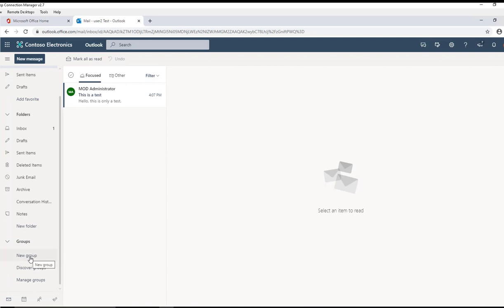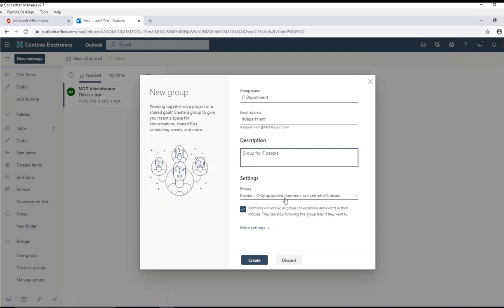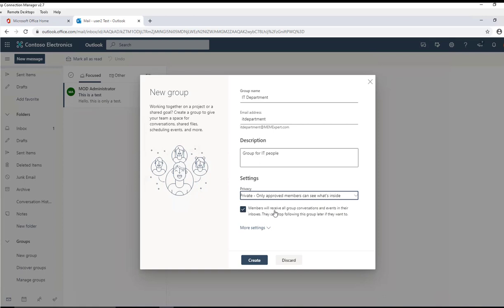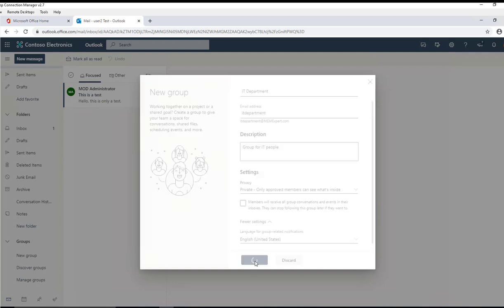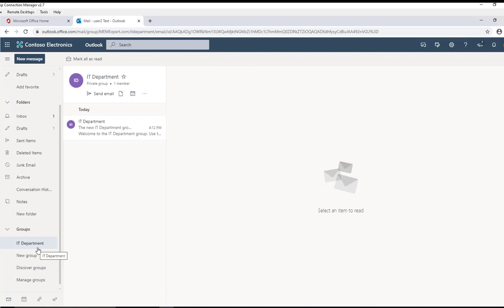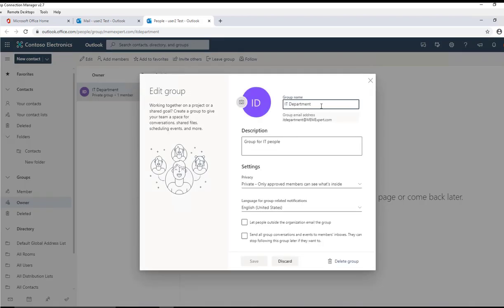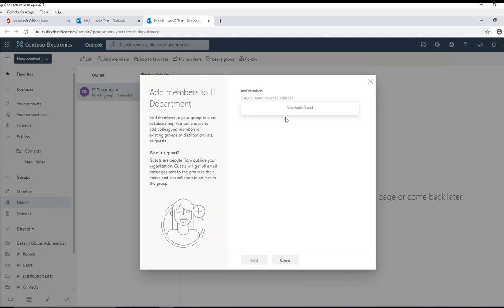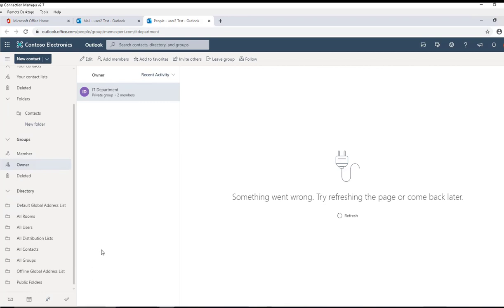Using Office 365 Groups in Outlook web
Office 365 groups are space for conversations and collaborations. You can create Office 365 group with Outlook web or Outlook client.